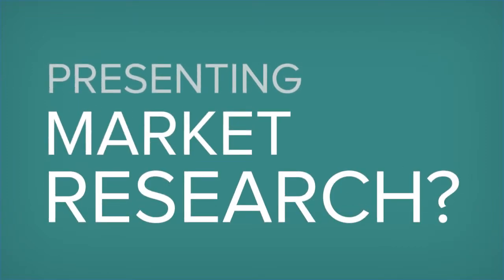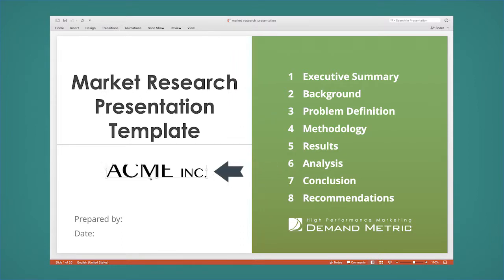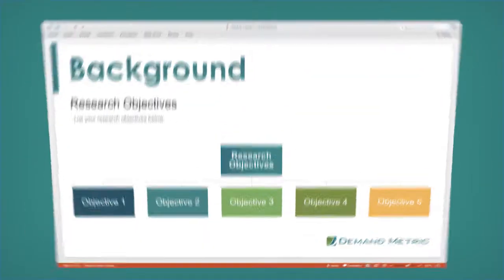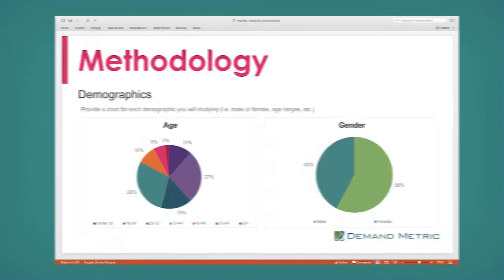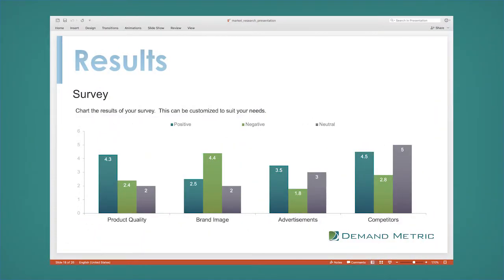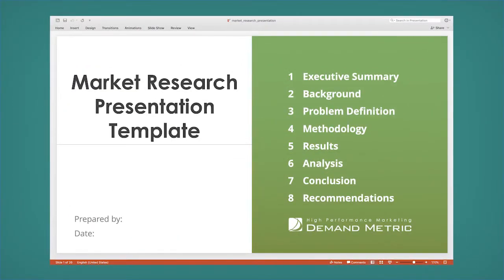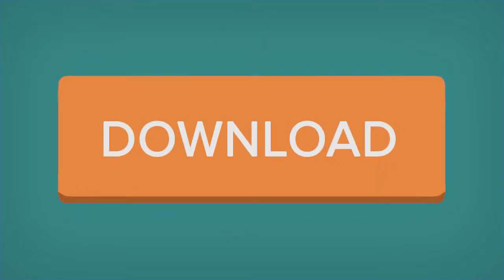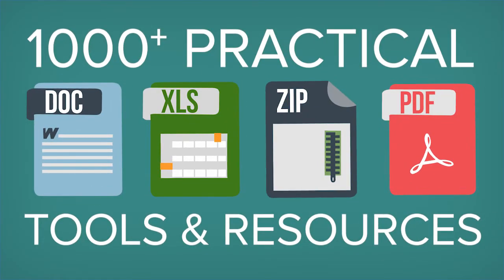Market Research Presentation Template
Do you need to document and communicate your recent market research study? Are you in need of a professional, presentation format in order to share the aspects of your study and its findings with your team and senior management?

Our Solution
We created the Market Research Presentation Template to provide you with an all-in-one presentation tool that will allow communicating your market research study from start to finish to your executive team.  This Microsoft PowerPoint Presentation will help you document all aspects of your study in order to be presented to an audience.

This template considers the following aspects of the market research process: Executive Summary, Background, Problem Definition, Methodology, Results, Analysis, Conclusion, and Recommendations.  Follow the instructions on each slide and edit/add any information that may pertain to your study to complete this presentation.

Key Benefits
is an all-in-one presentation template
identifies all aspects of the market research process
includes visually appealing graphs
provides a unique approach to presenting market research
can be easily customized based on your study